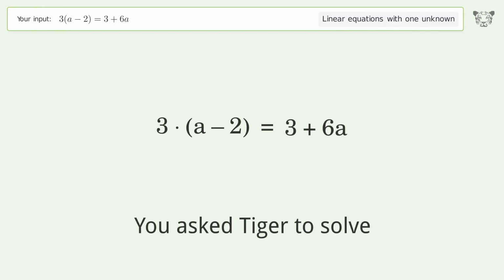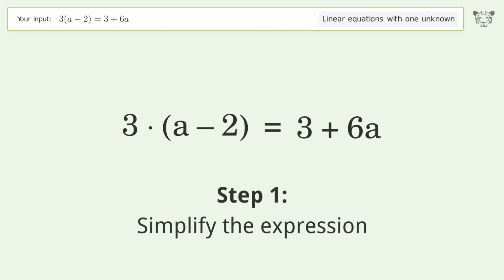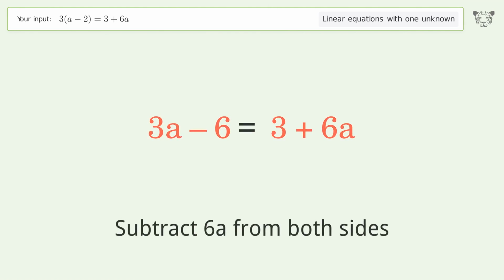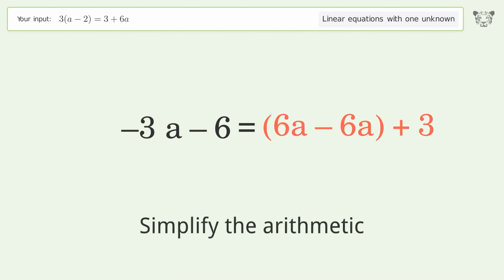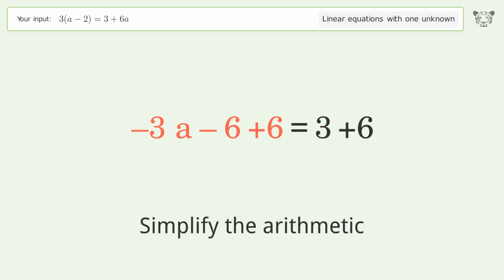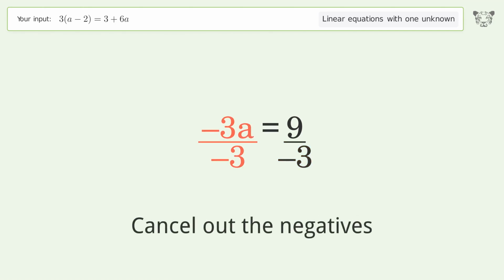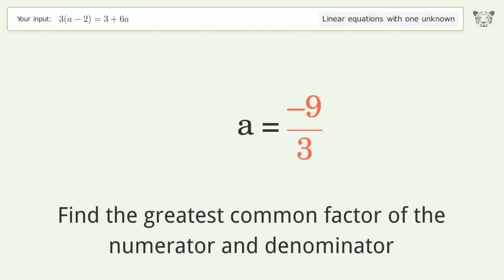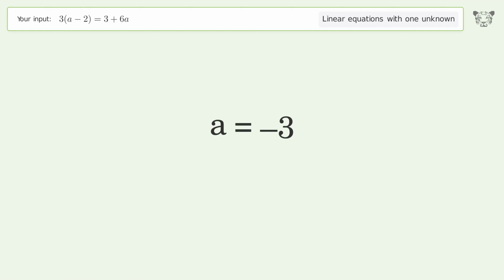Linear equation with one unknown: Solve 3(a-2)=3+6a step-by-step solution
Solving 3(a-2)=3+6a using the linear equation with one unknown solver

for a step-by-step and more tips and tricks for dealing with linear equations with one unknown.